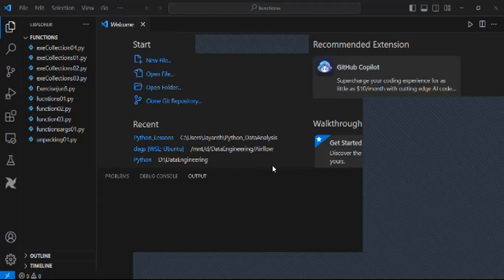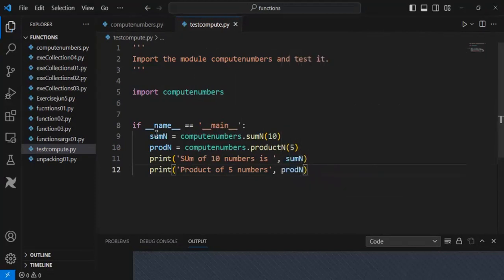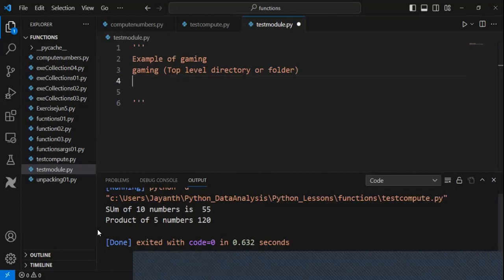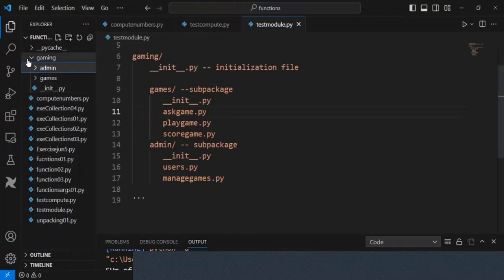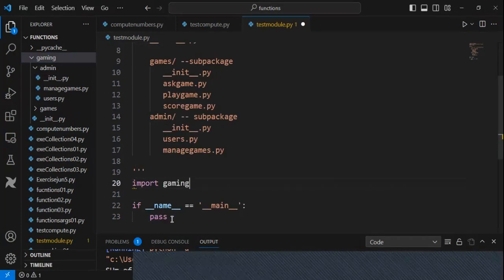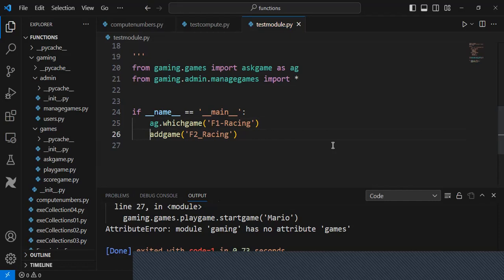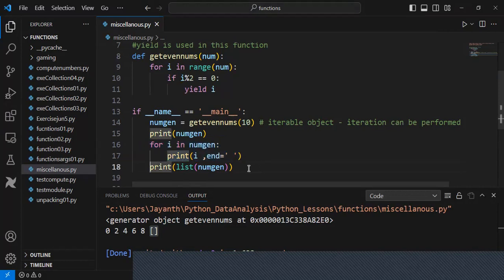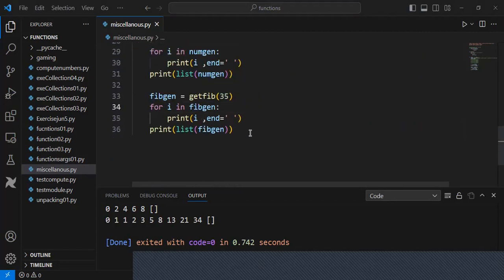Python Tutorials - Modules Packages Generators- Lesson 14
Python Live sessions Conducted on Zoom